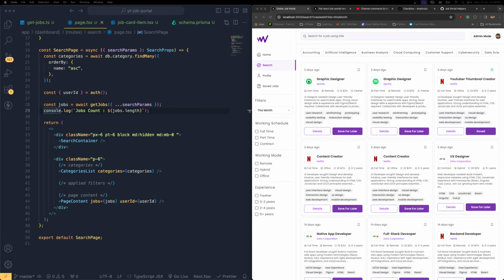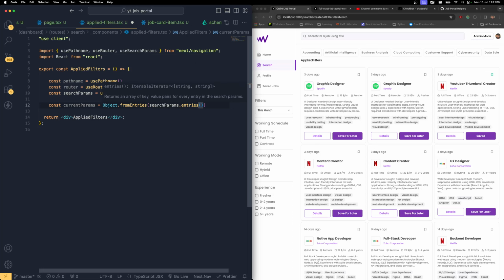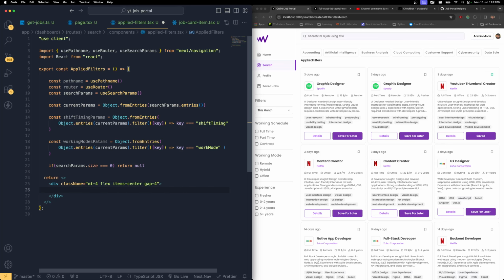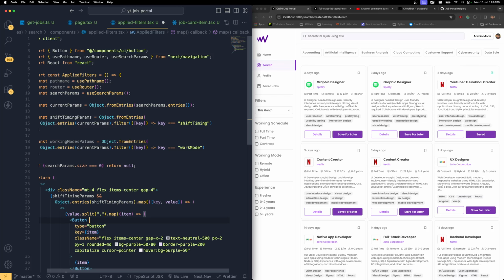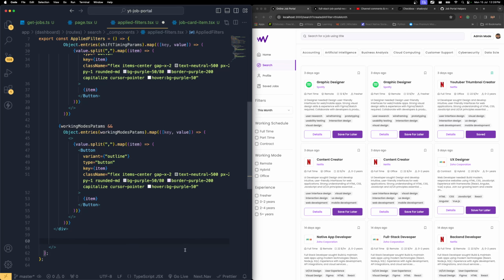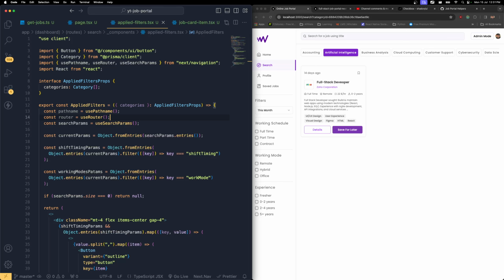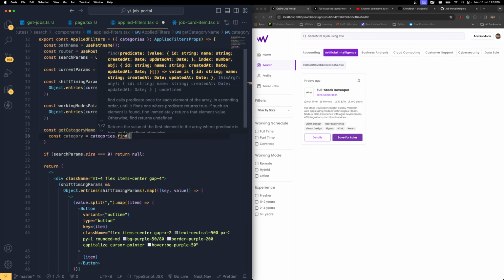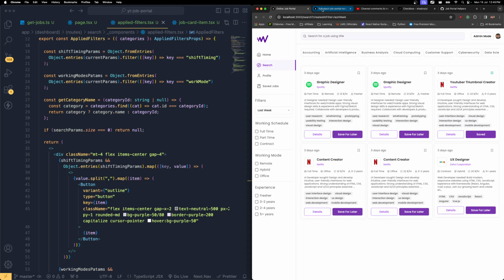33. Display Applied Filters On UI- Job Portal-Next.js, ShadcnUI, Clerk, Prisma, MongoDB, Google AI🌟